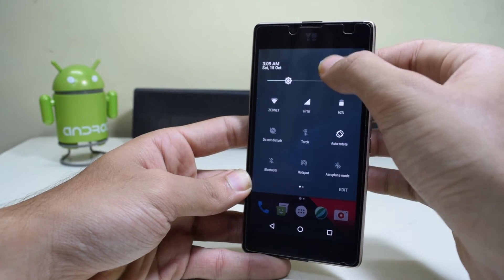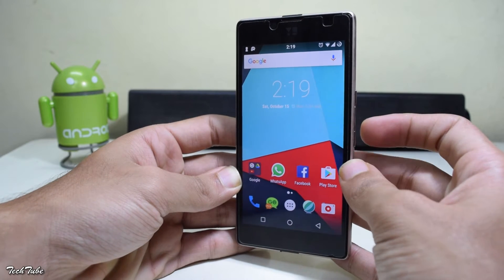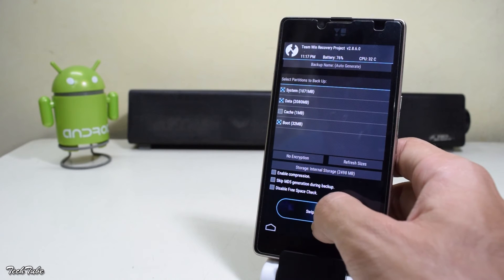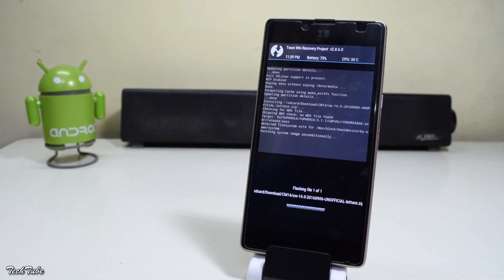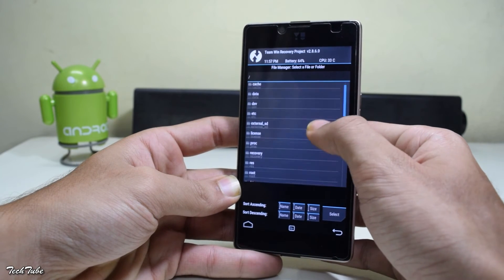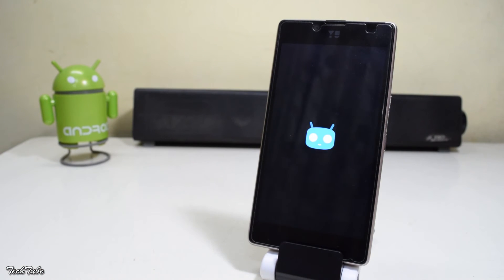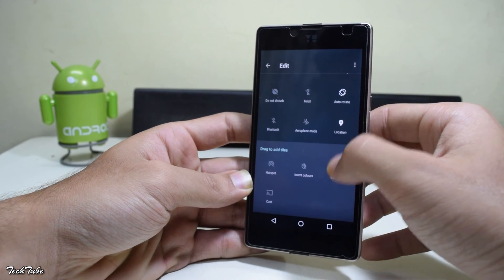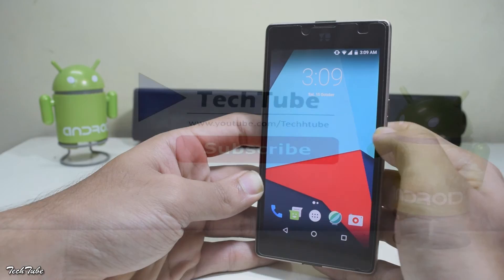Install Android Nougat 7.0 (CM14) on Yu Yuphoria!!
Install Android Nougat 7.0 (CM14) on Yu Yuphoria By TechTube!!

CM 14 builds are coming out very quickly , with older devices such as the Yu Yuphoria getting its first CM 14 build in no time.

Try out the Android 7.0 on your Yu Yuphoria.